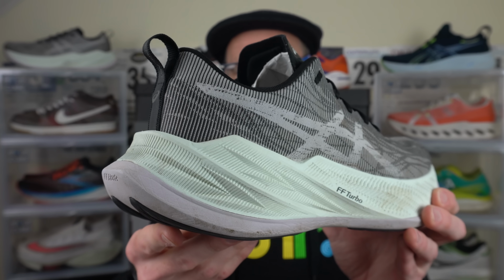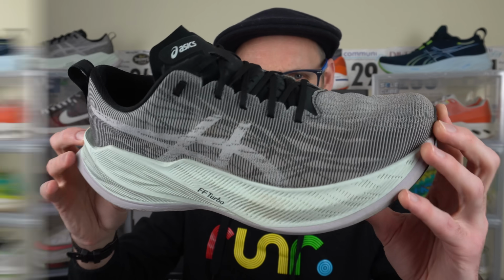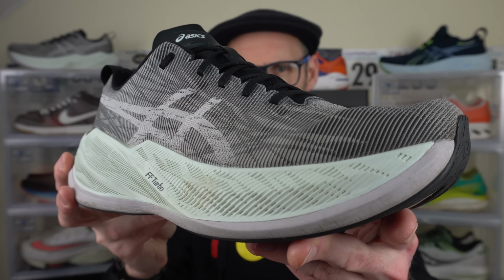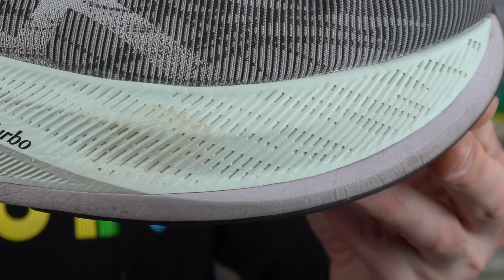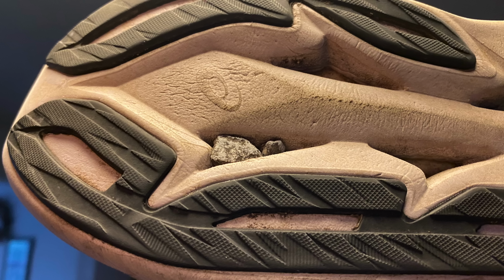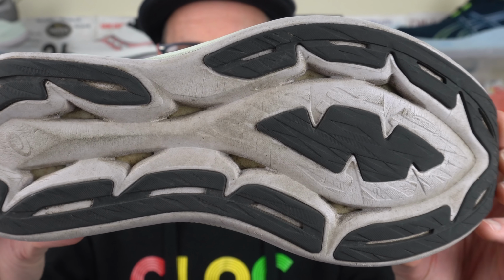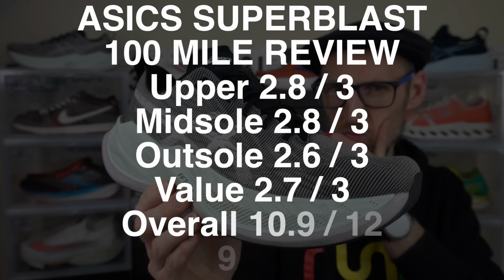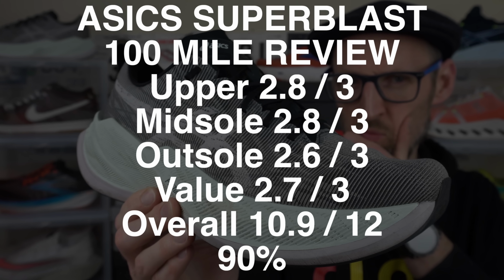ASICS SUPERBLAST REVIEW after 100 MILES - IS IT WORTH THE RETAIL PRICE? - EDDBUD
A FINAL review of the ASICS SUPERBLAST, the max stack shoe which is unlike any other.
Low weight, but super cushioned, is it really worth £195?

A slightly long upper, but with brilliant midsole feel that is forgiving and nimble, with excellent midsole durability.

I comment on the upper, midsole and outsole after 100 miles or 160km.
Let me know your thoughts and opinions down in the comments.

This is a shoe that was sent to me by ASICS but they are not paying me to make this video nor will they see it before my valued viewers.